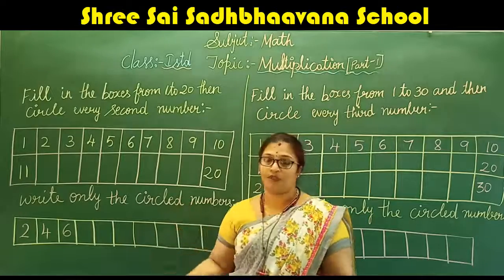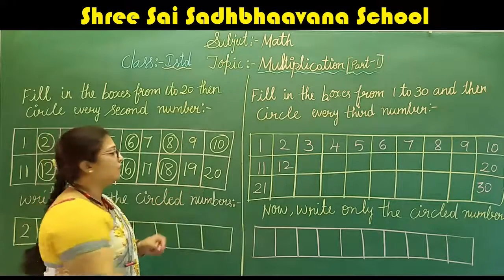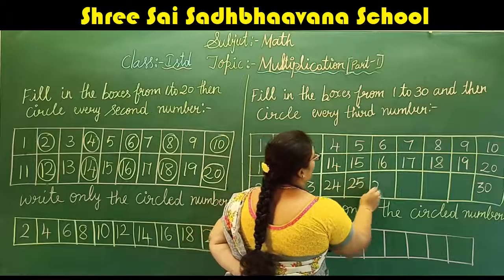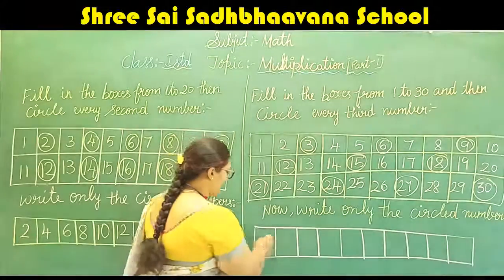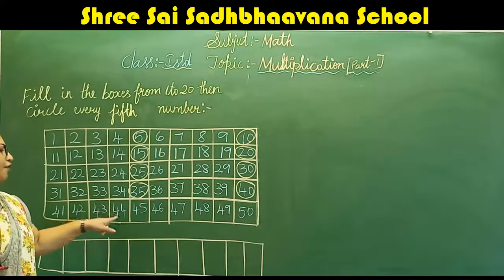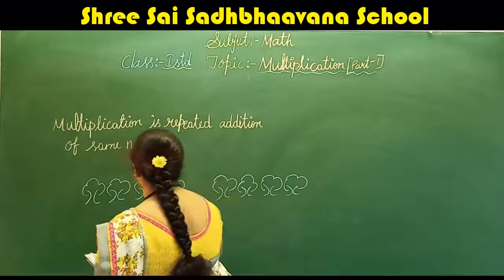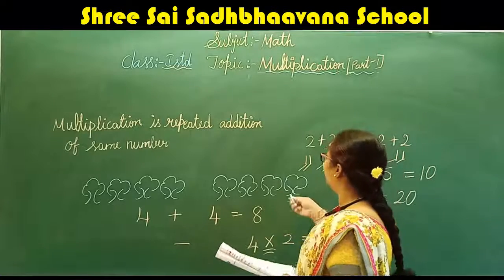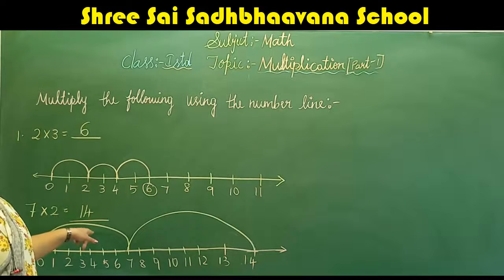1 ST STD MATHS TOPIC MULTIPLICATION PART 1